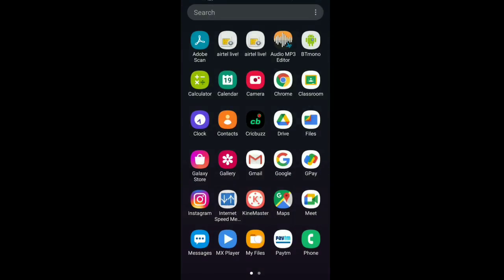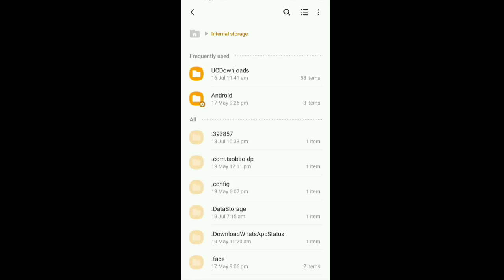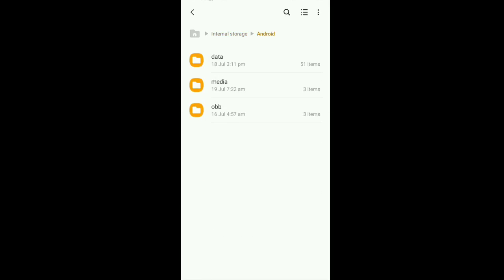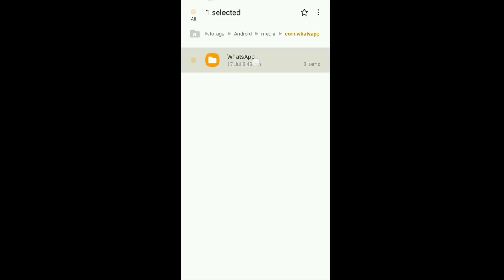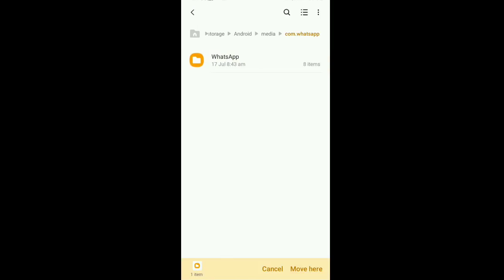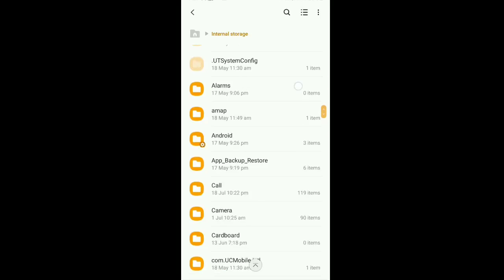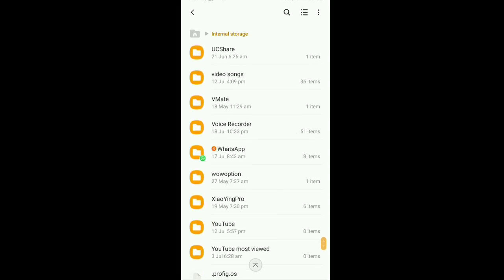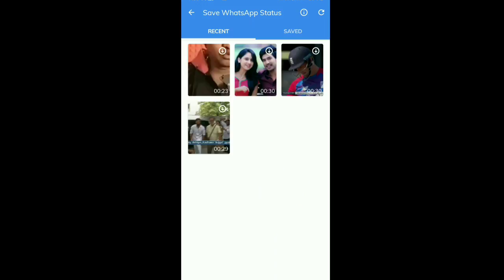mx player status saver not working problem solved 100% //youtube monster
mxplayer status saver not working tamil video link;